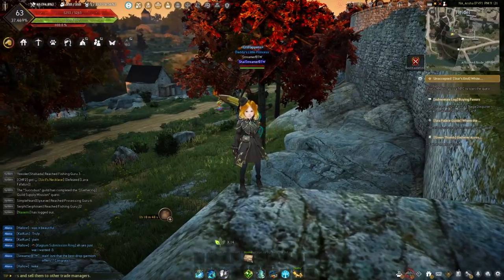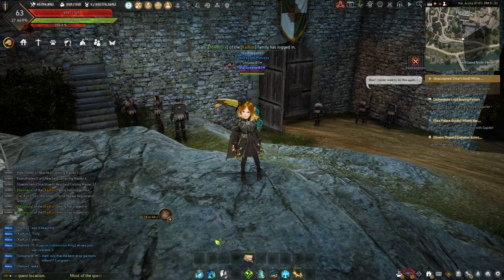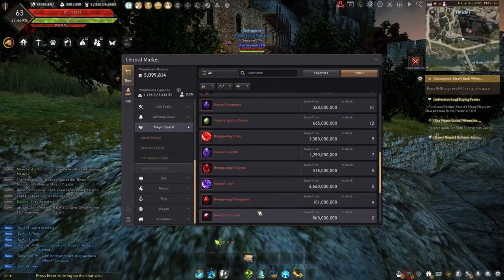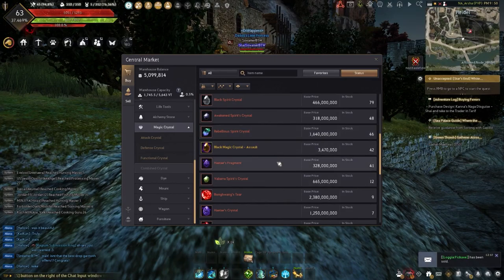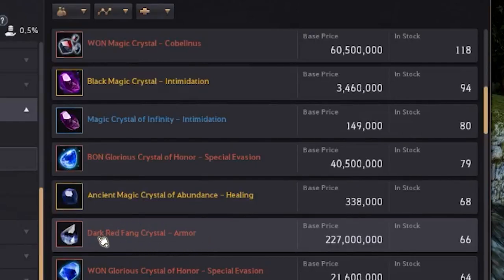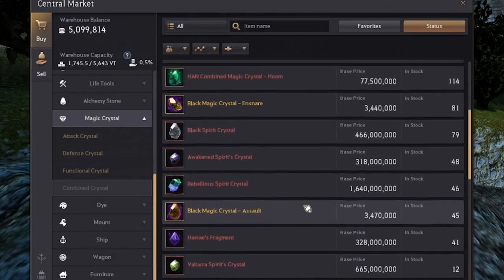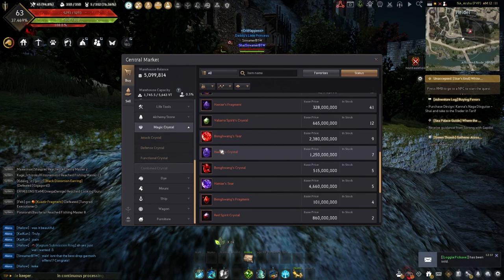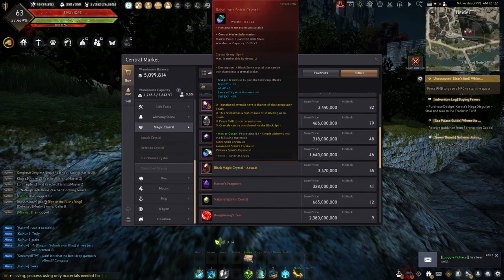Black Desert Crystal Guide! All You Need To Know!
DESCRIPTION INTRO:

Also make sure to check out my guilds channel  @CritHappensBDO  as they also have a lot of tutorials that I think are worse than my own for sure (They are much better, no question)

TIMESTAMPS:

0:00 Intro!
0:17 Disclaimer
0:59 Crystal Importance
2:10 Hoom Gervish Macalod HGM
3:48 Categories Of Crystals
4:21 PvE Attack Crystals
4:51 PvP Attack Crystals
5:34 Defense Crystals
6:05 Functional Crystals
6:25 PvE Combined Crystals
6:56 PvP Combined Crystals
7:27 Low GS/Cost Options
7:48 Mid GS/Cost Options
8:56 High GS/Cost Options
9:16 Outro!